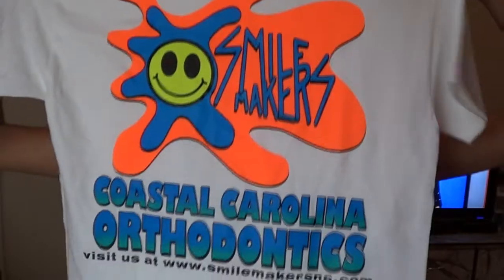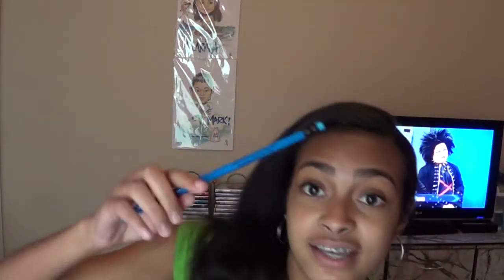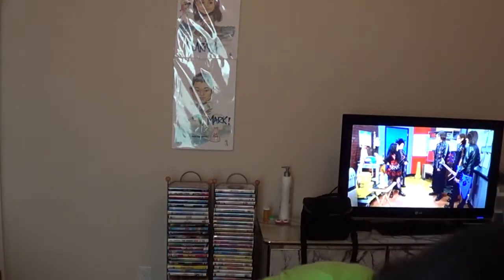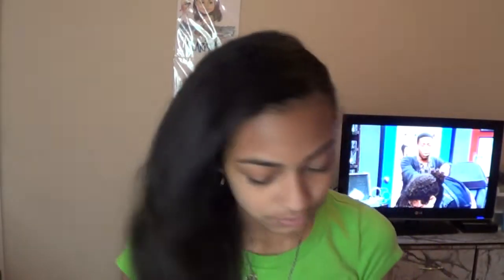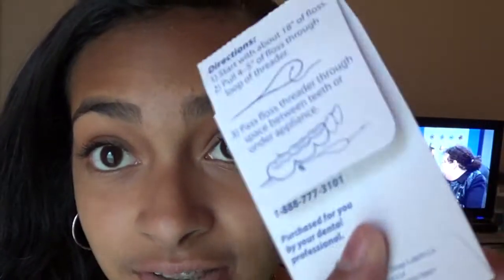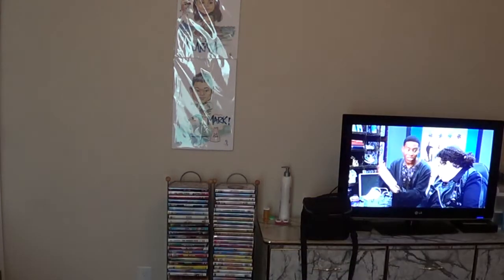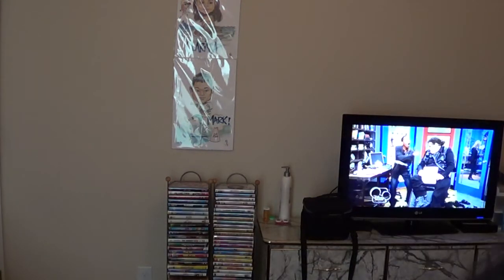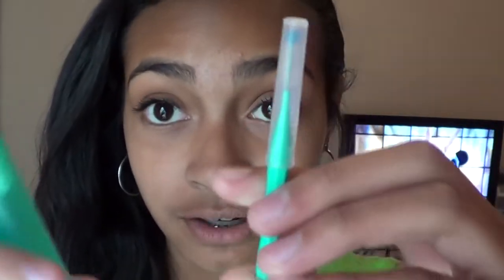Braces Experience: Getting Them On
it looks like theres something on my nose towards the end of the video and dont worry its not something gross its just the lighting because i checked afterwards and nothing was there so it was just my lighting and reflection that made it look like that... lol But i hope you guys like this video and please subscribe! thanks! :) sorry i say um a lot in this video! its a habit!